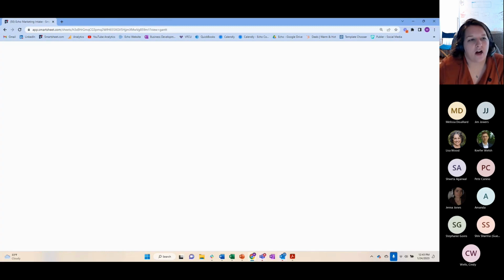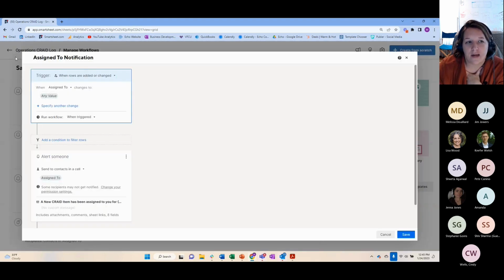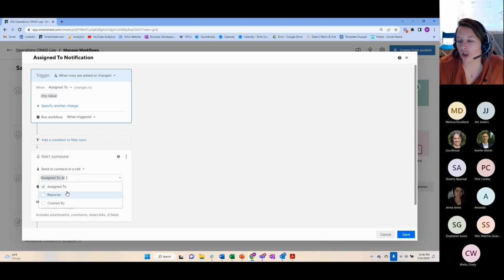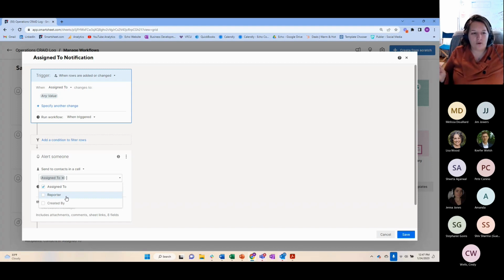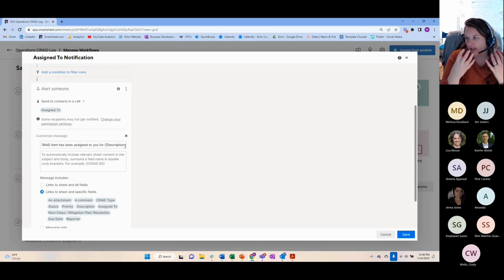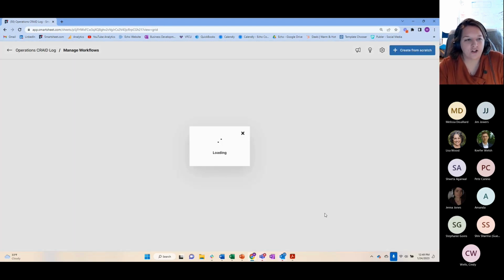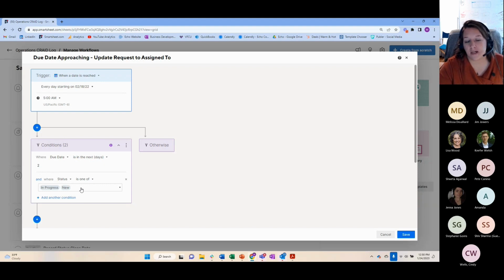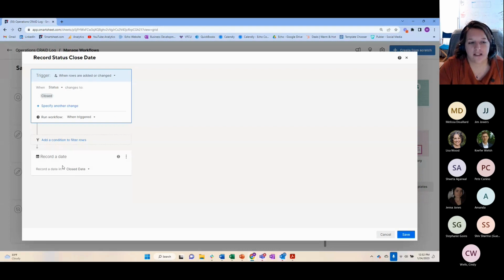Smartsheet Tutorial | Using Automations to Manage Risks, Actions, Decisions in Smartsheet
Smartsheet enables teams and organizations to plan, capture, manage, automate, and report on work at scale, resulting in more efficient processes and better business outcomes. Smartsheet allows you to easily create workflows to automate repetitive, manual tasks that lead to inefficiency. Using automations such as update requests and notifications takes out the tedious and often error-filled task of someone having to manually remember and update making your teams' workflow more effective.

In this video, we provide an overview of how to utilize Smartsheet's powerful workflow automations to proactively manage risks, actions, and decisions in Smartsheet for your organization.

How can Echo support your teams Smartsheet Optimization? View our Smartsheet service offerings

Smartsheet (NYSE:SMAR) is the dynamic work platform that unites the fixed, top-down systems of record with the tools the workforce depends on, aligning and activating the entire enterprise. This gives everyone in your organization the flexibility to meet the needs of rapid, continuous change.